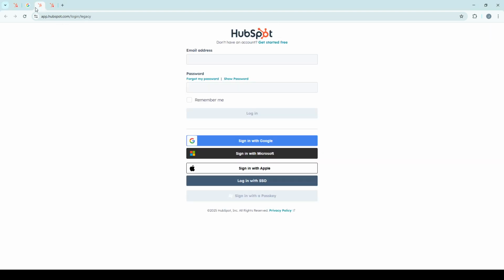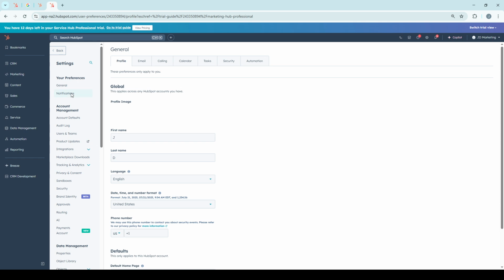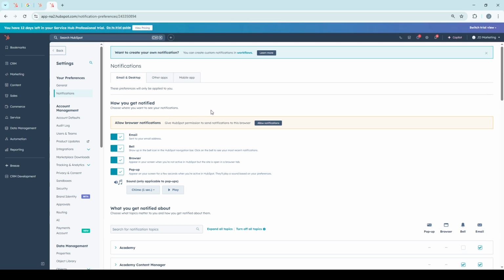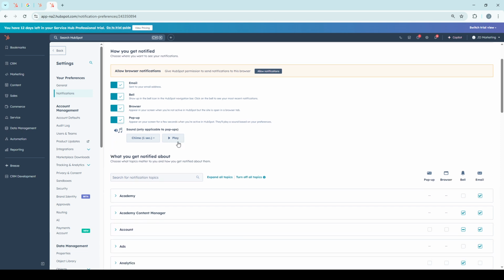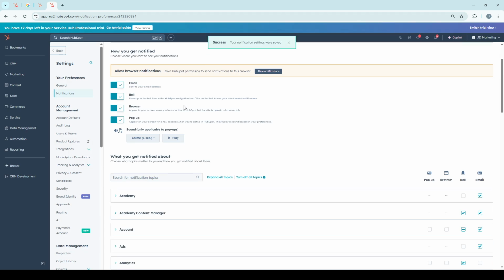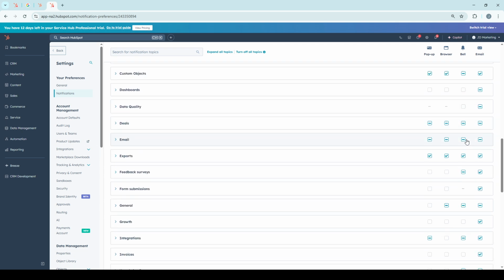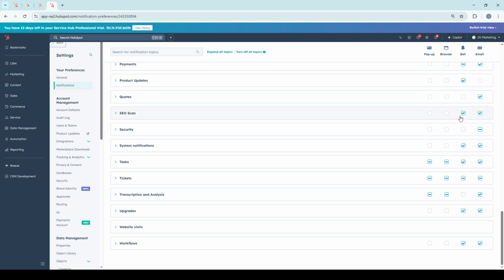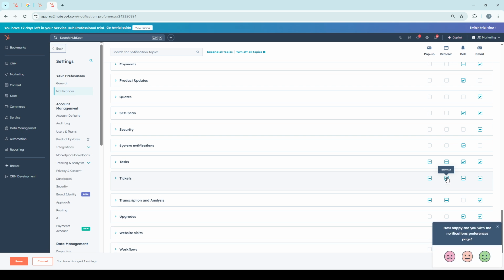How to Set Notifications in HubSpot [2026 Full Guide]